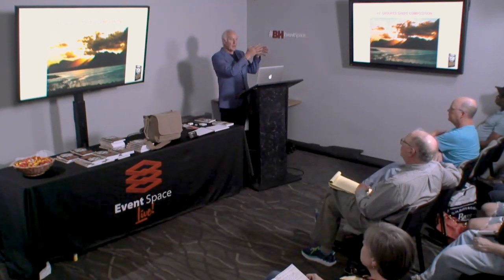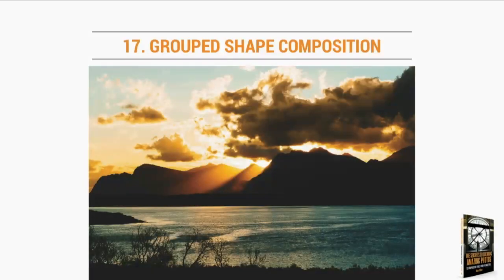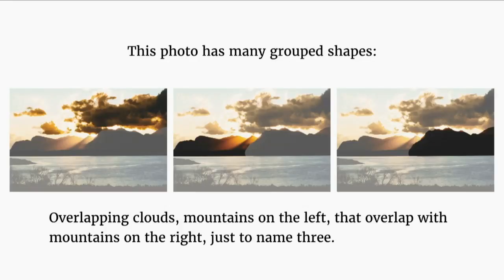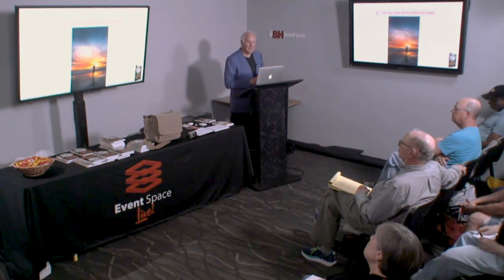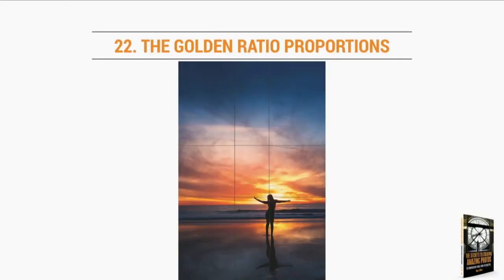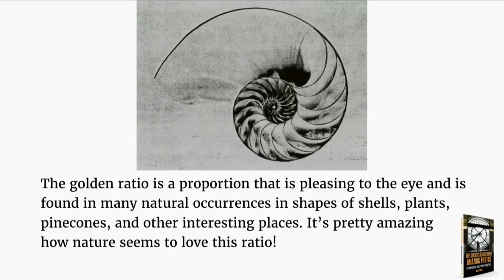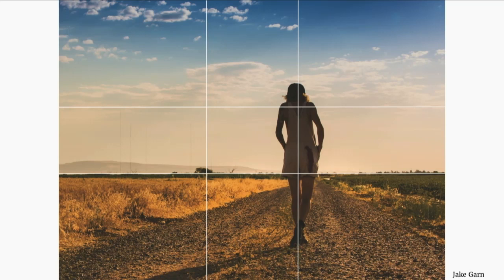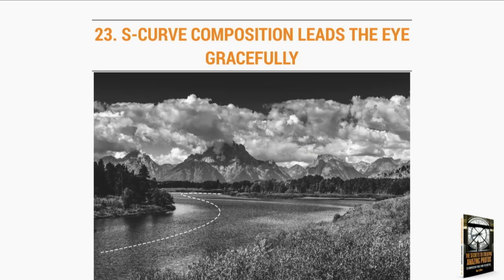Mastering the Secrets to Photography Composition a Talk with Marc Silber Pt 4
Every picture tells a story, and learning how to effectively use composition can help improve your photography by leaps and bounds!  Learn composition secrets that master artists have used for centuries.  Join this live talk of Marc discussing some of the 83 composition tools from his book, The Secrets to Creating Amazing Photos.